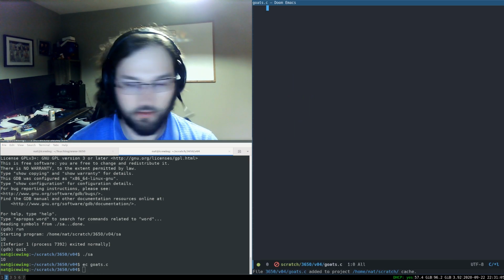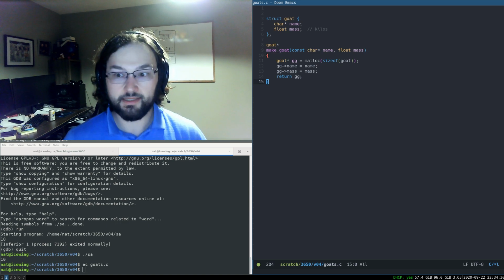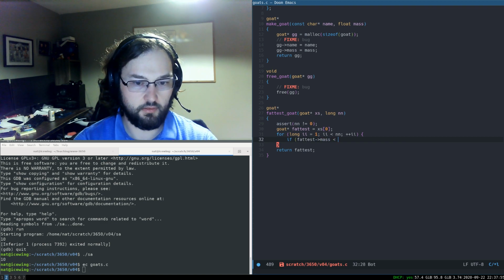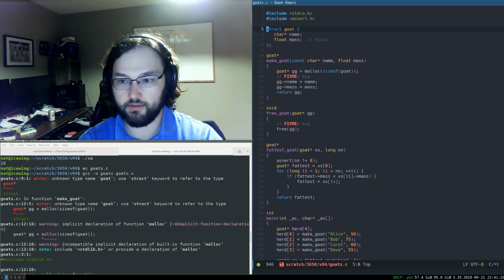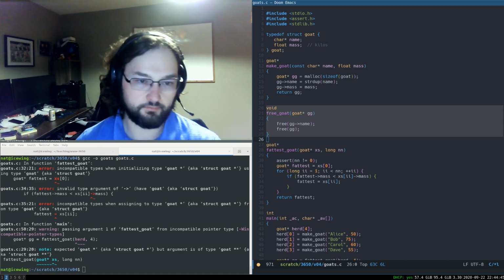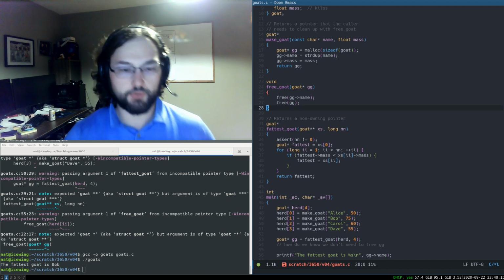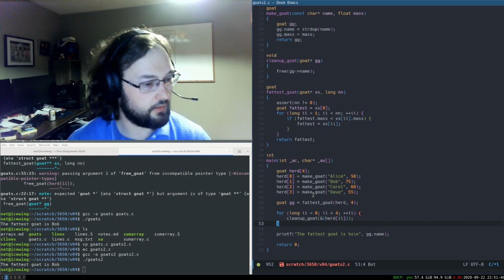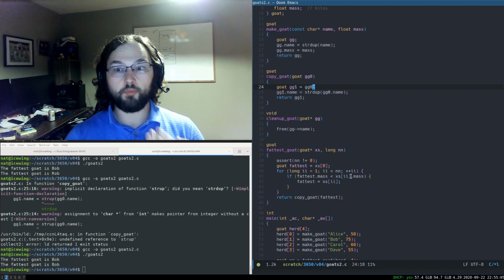cs3650 04 03 structs